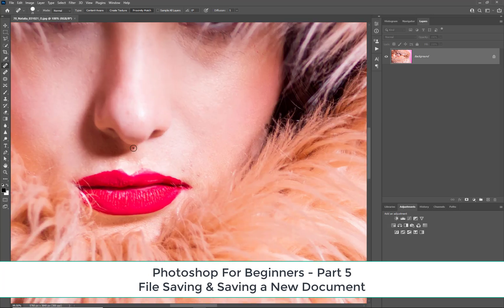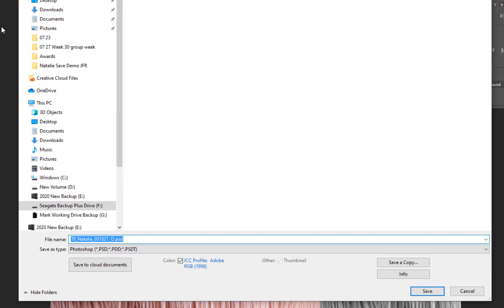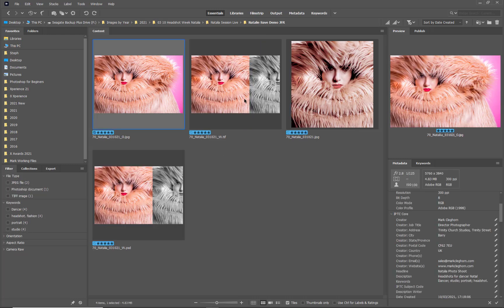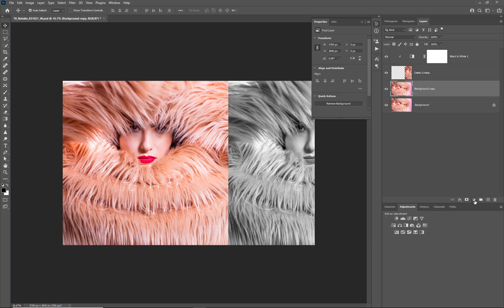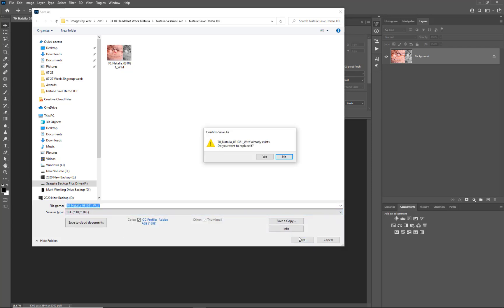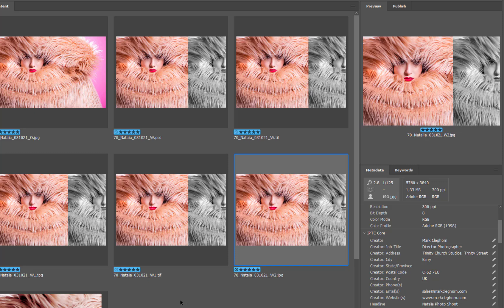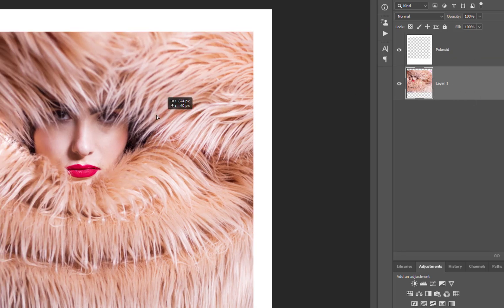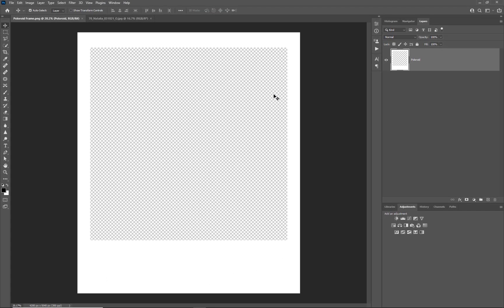Photoshop for Beginners Course - Part 5 - File Saving & Saving a New Document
In this film series Mark Cleghorn shows you how to master the essential parts of Photoshop when your just getting started.

Designed for the complete beginners, this step by step series demonstrates the power of image enhancement and ways to create your self a structure to image workflow and manipulation.